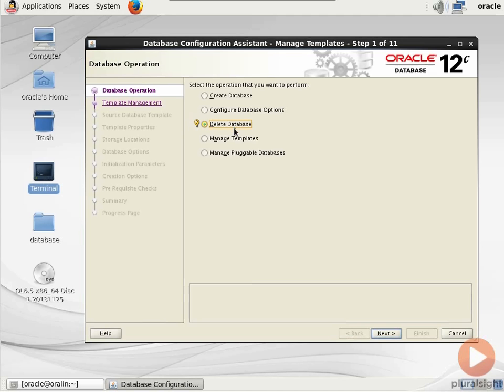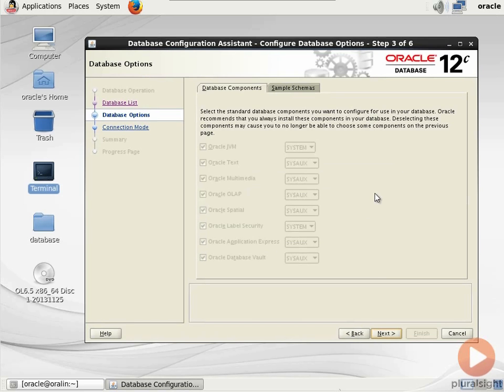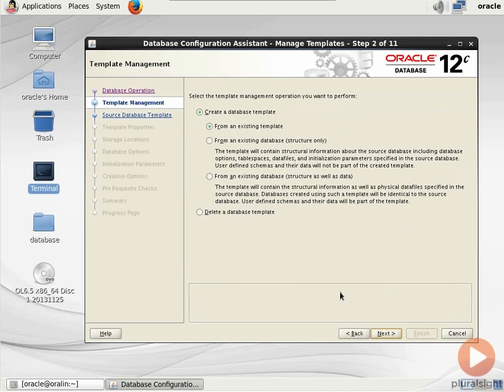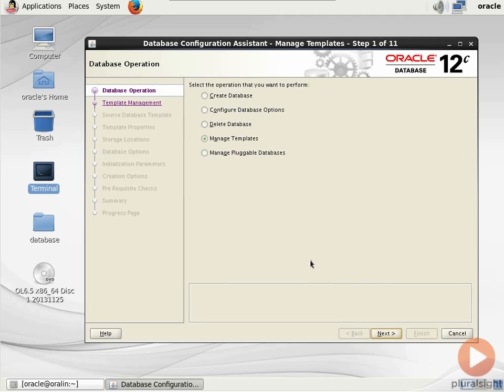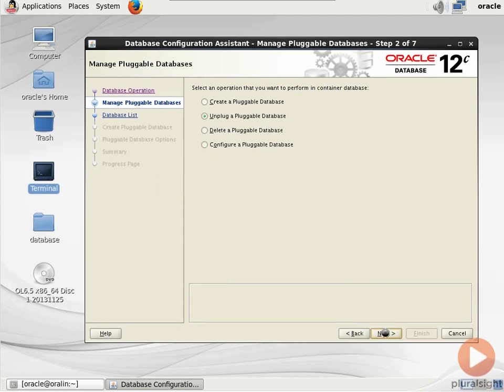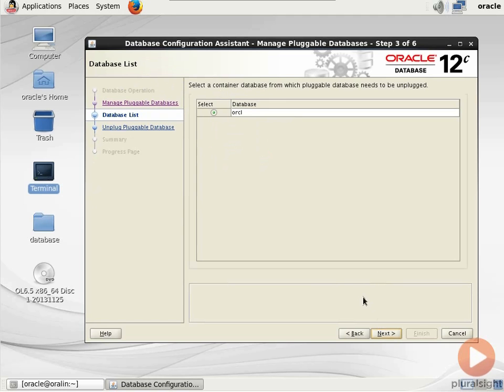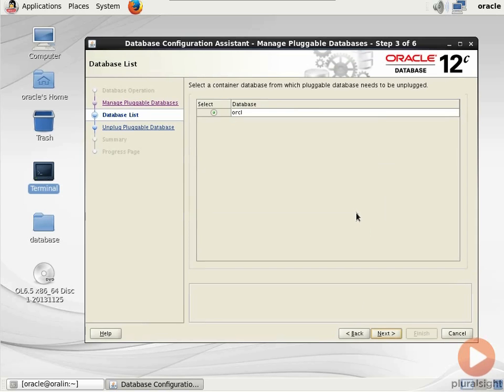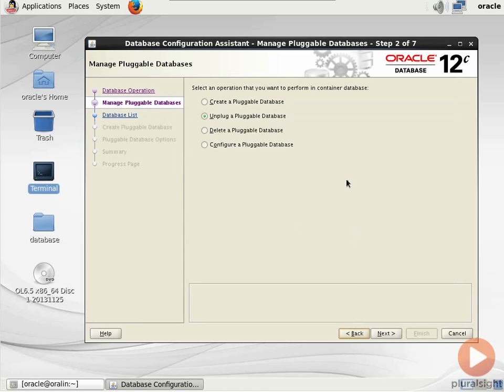45 Creating a Database in Oracle Database 12c Demo 5 Managing Databases With the DBCA